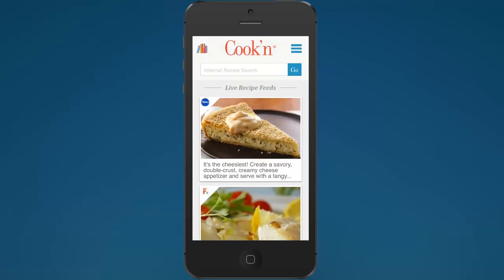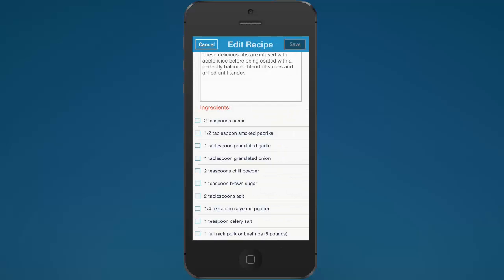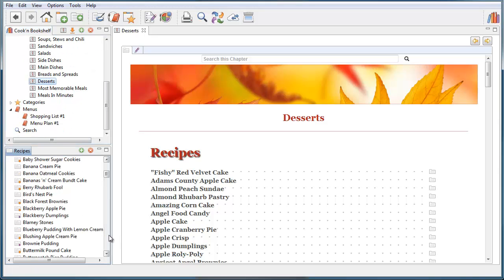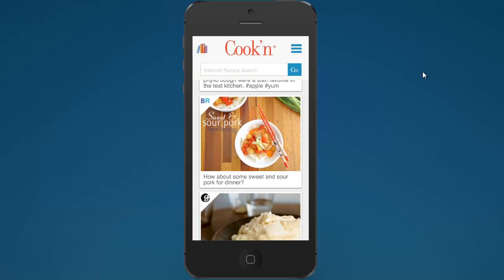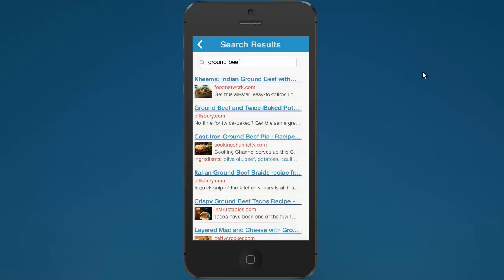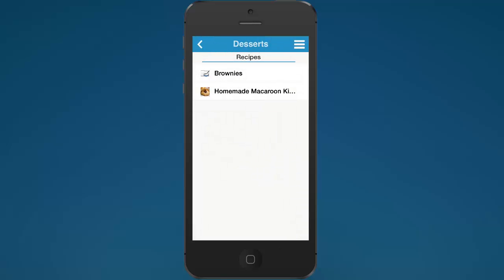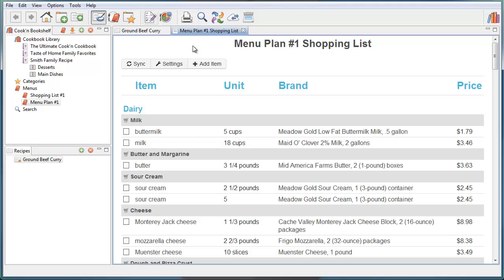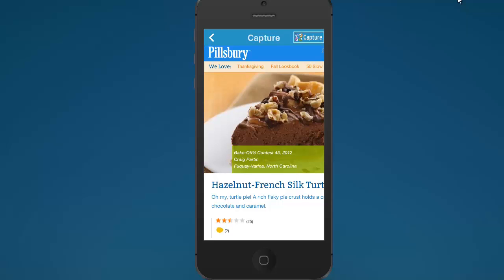Cook'n Mobile App Demo with Kristy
The new Cook'n Mobile Apps...there's nothing quite like them!